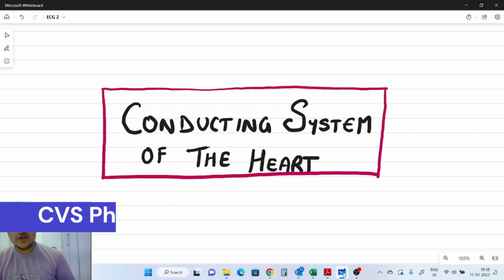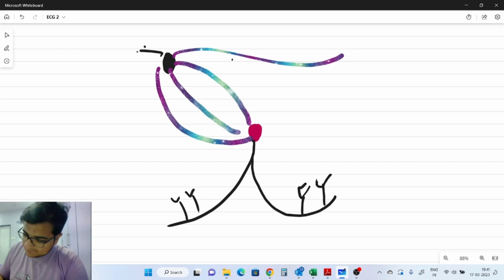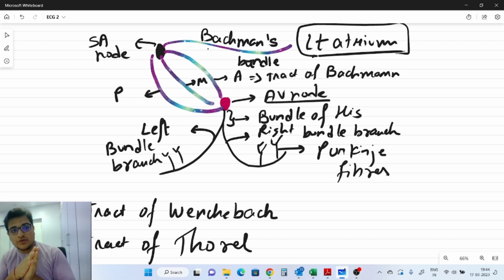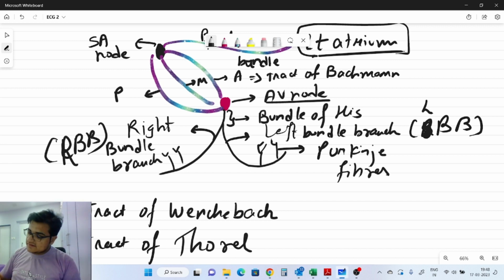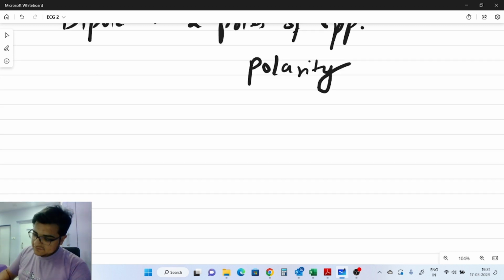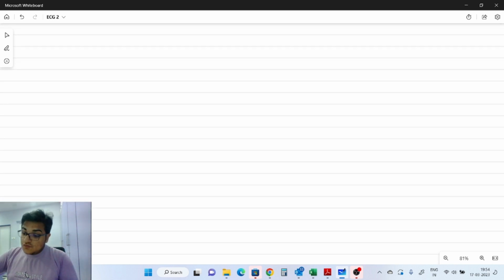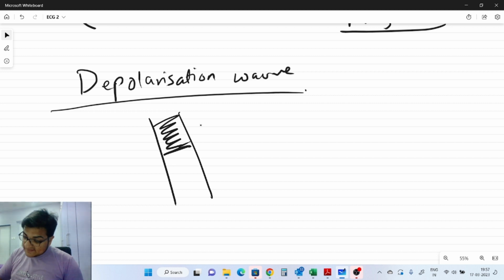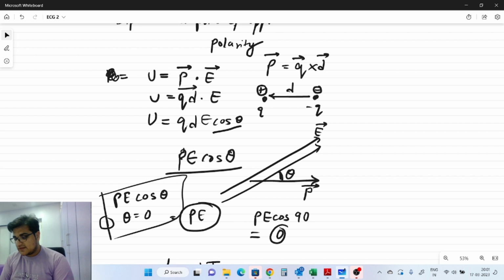ECG Pt.4 - Conducting System and Dipole of Heart - CVS Physiology 6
Lets dive into the world of physiology and make its concepts strong and clear to us ... keep hustling.